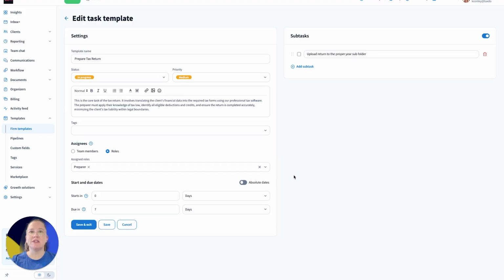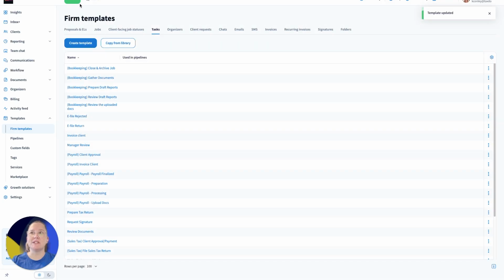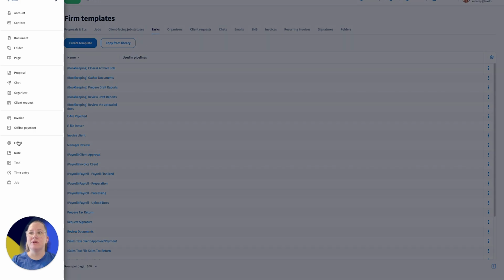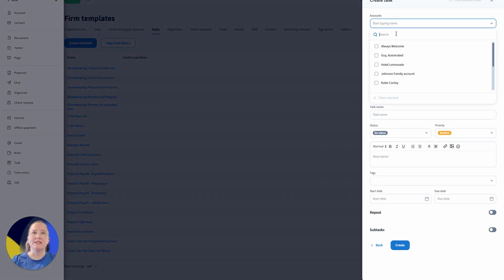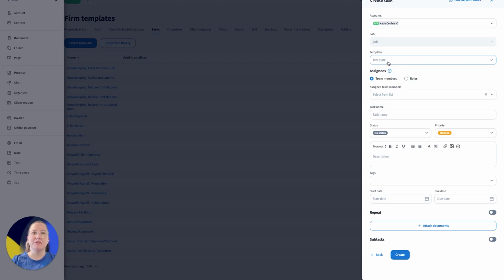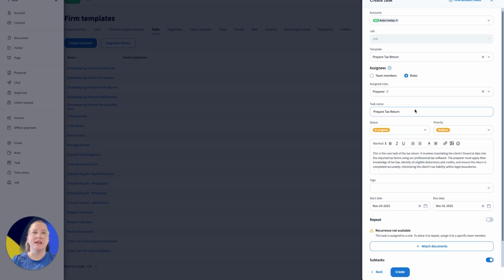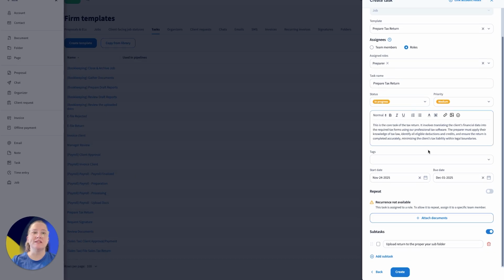TaxDome Marketplace - Preparing Your Tax Return: A Step by Step Guide